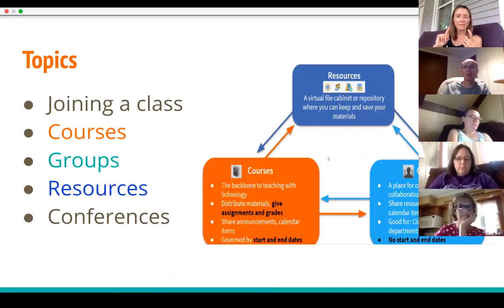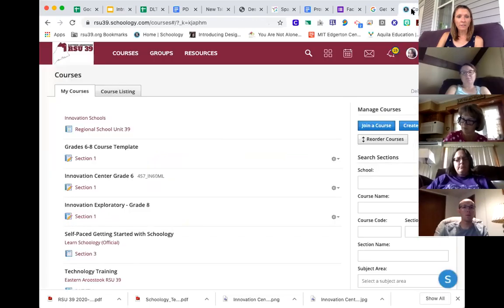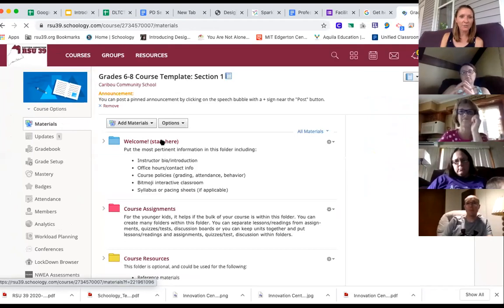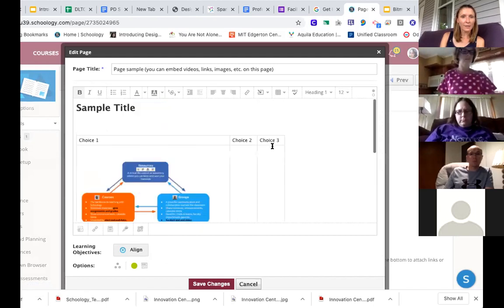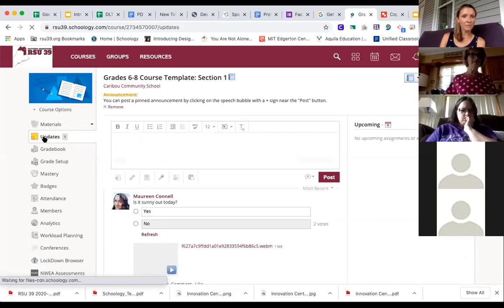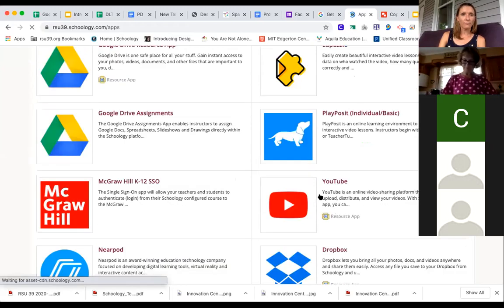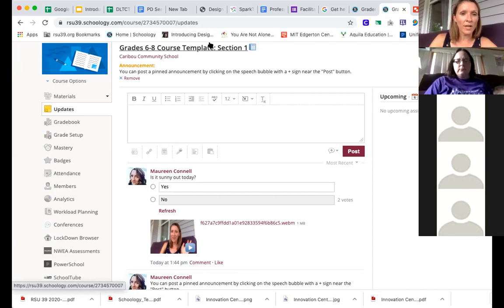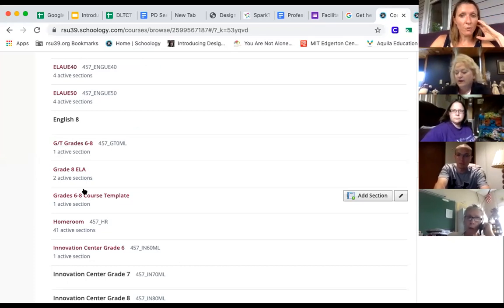Introduction to Schoology